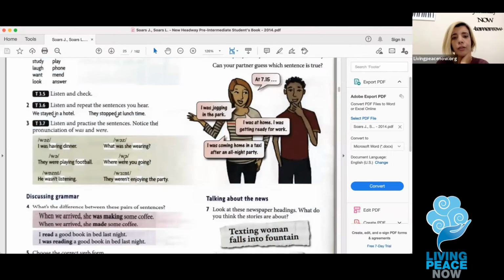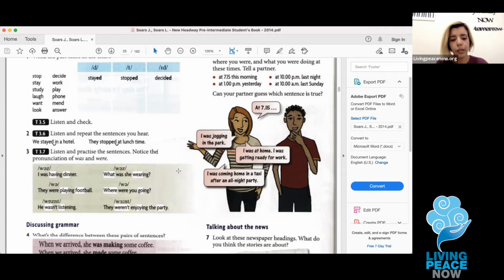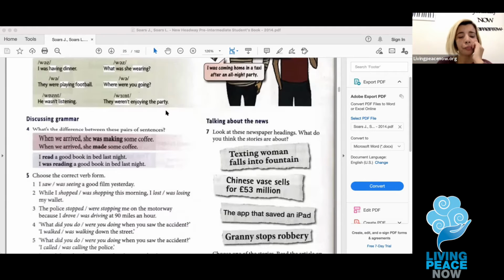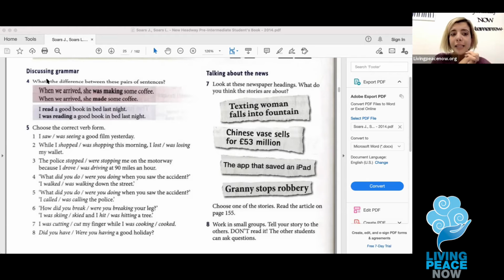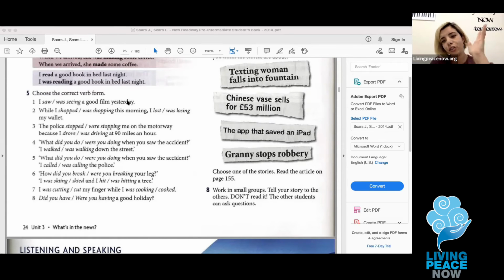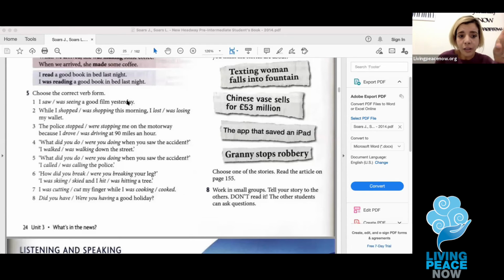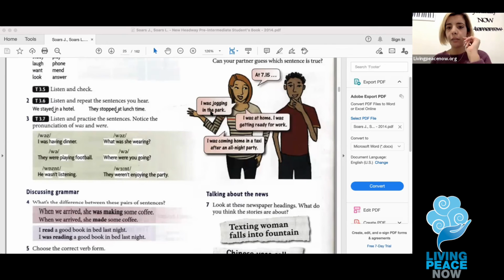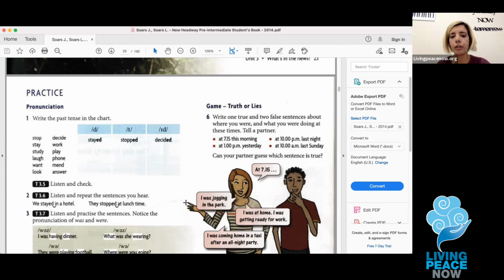English Lesson in Less than 30 Mins!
Level : Pre-Intermediate.

Book: New Headway, 4th edition.

These weekly English lessons are facilitated by Living Peace Now. We recommend that you watch the other sessions to strengthen your fluency!